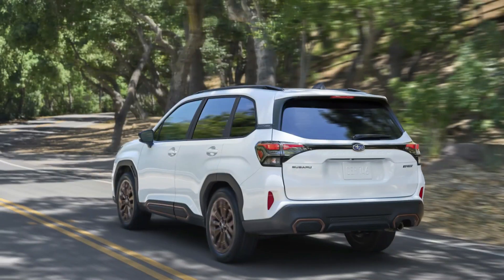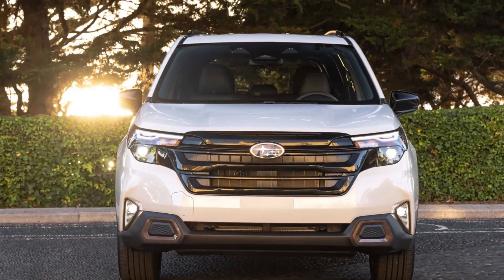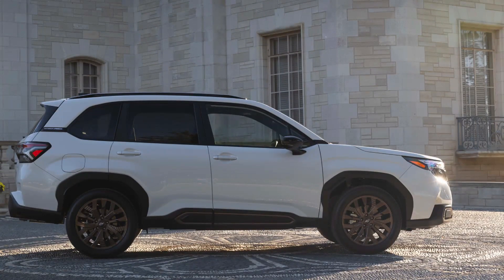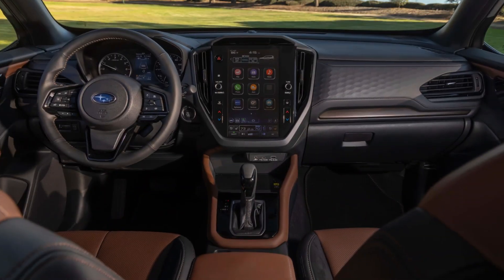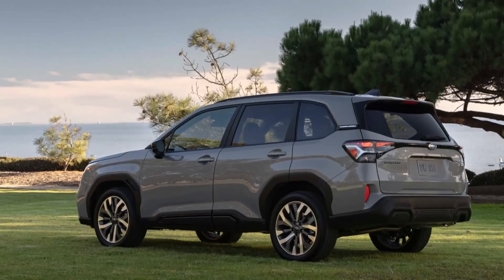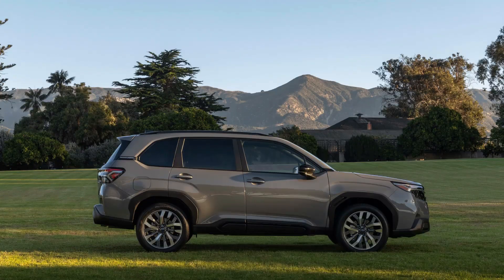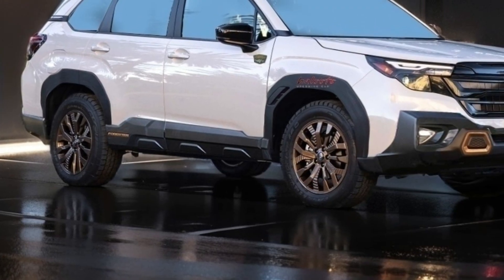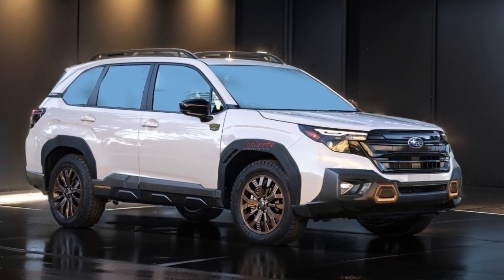Off-road SUV Capabilities - 2026 Subaru Forester Wilderness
The 2025 Subaru Forester has been officially introduced in base, premium, sport, touring, and limited variants. The Subaru Forester boasts impressive practicality, efficiency, and capability. We have full confidence in Subaru's ability to uphold the esteemed reputation of the Wilderness. It is our expectation that the Wilderness trim will be offered on the 2025 model Forester. Should this come to fruition, it is conceivable that the Subaru Forester Wilderness could potentially debut as a 2026 model. we have some new renderings for you to check out. I look forward to seeing you in the next video!